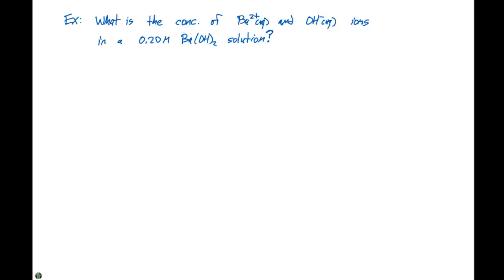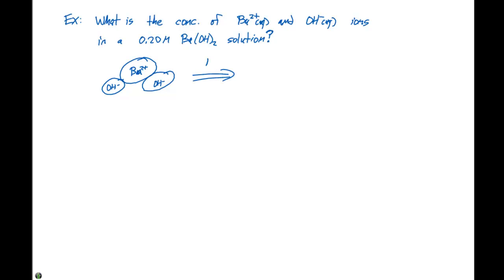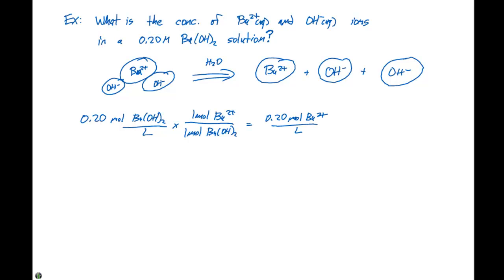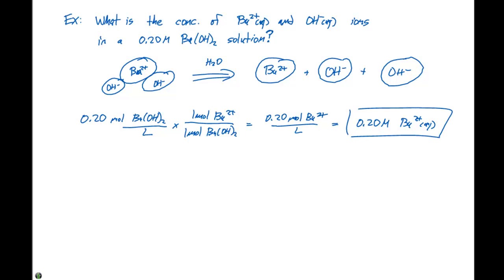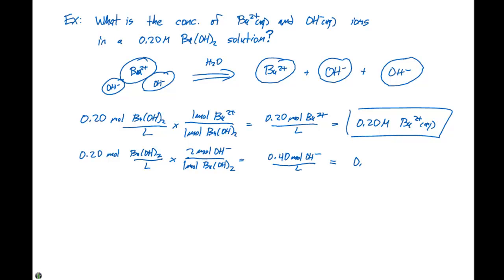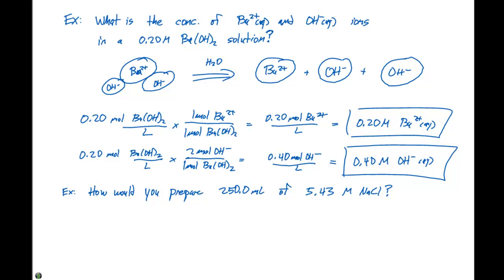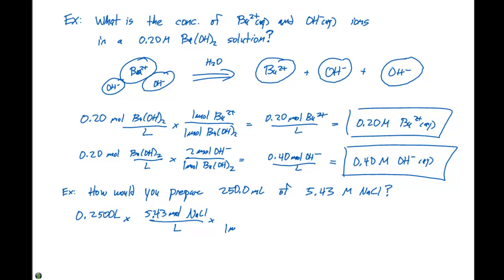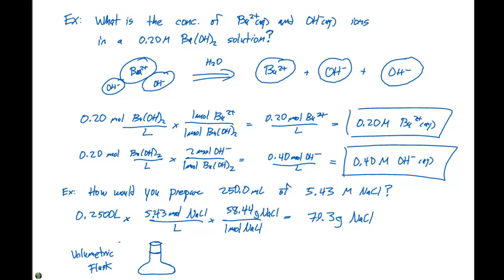Section 4.5 Concentrations of Solutions Example Problems 5;41